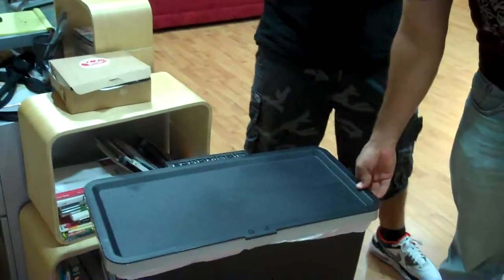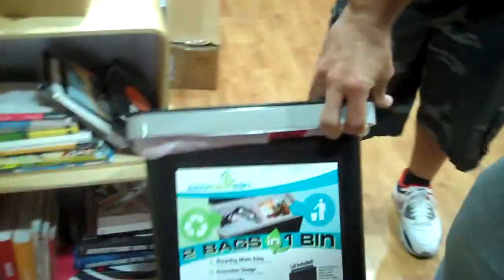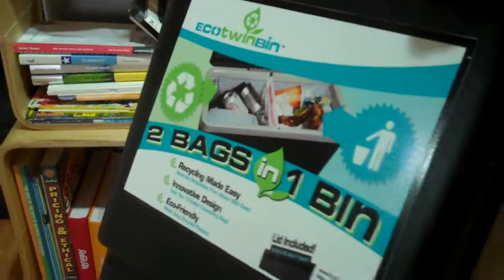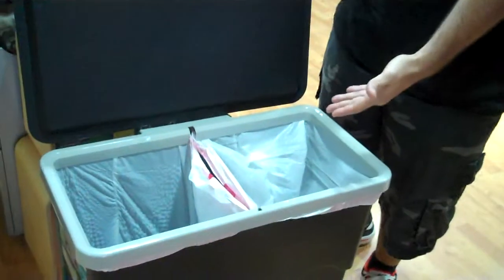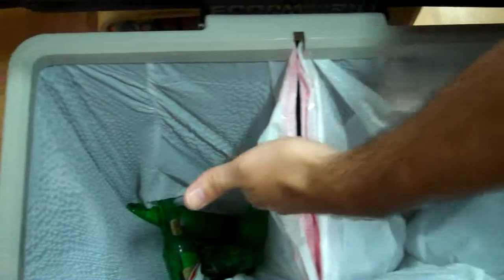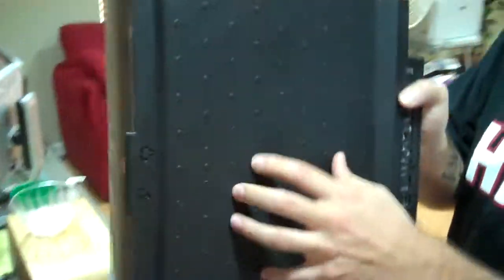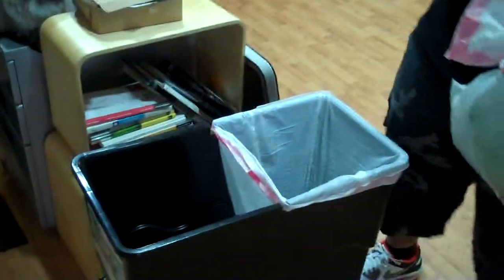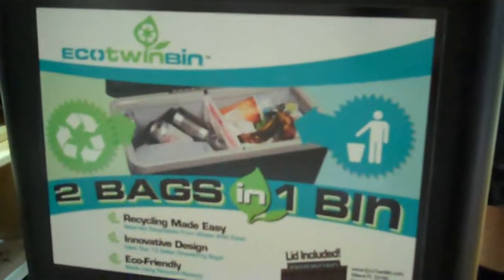Eco Twin Bin used at The Creative Complex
DJ Cato K brings his new invention, the Eco Twin Bin, to The Creative Complex.  We did the web design and development for Eco Twin Bin, so it's only fitting that we get the first bin :-)